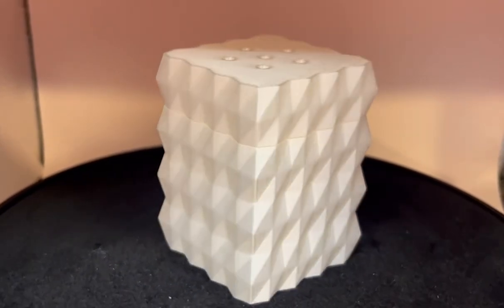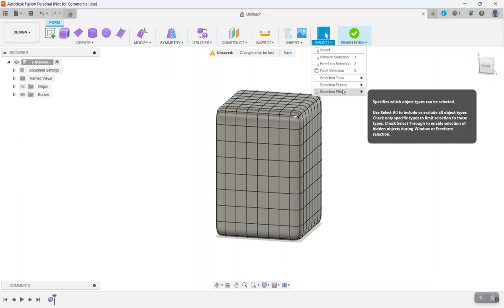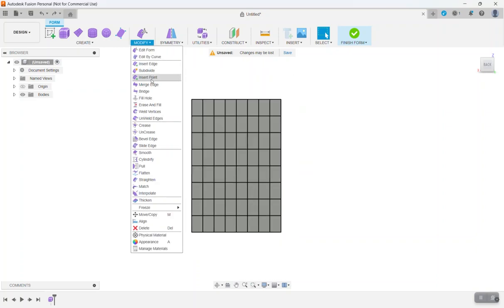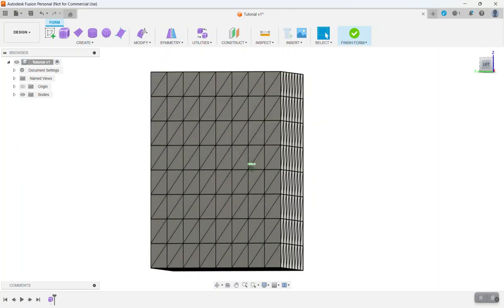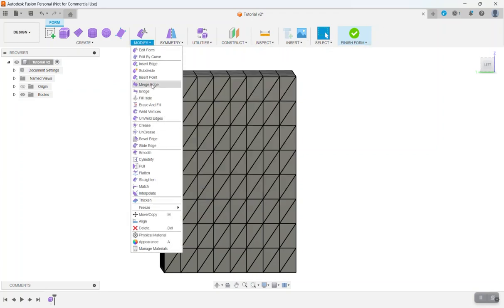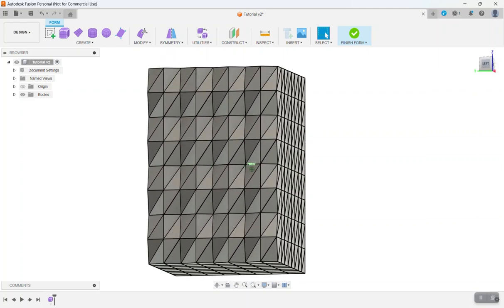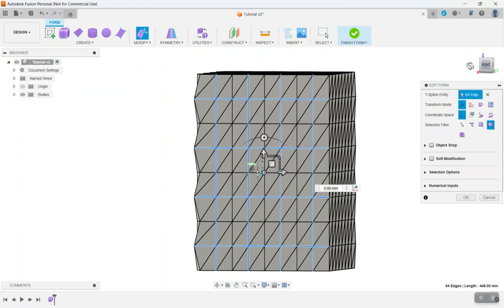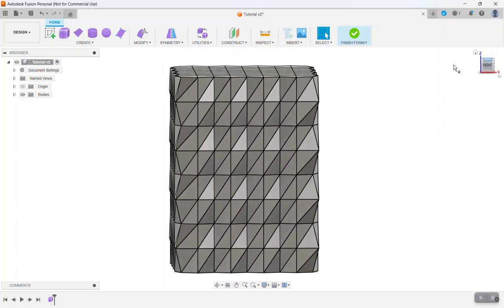Fusion 360 Tutorial Salt Shaker Part 1 Using Forms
This is part 1 of 3 videos showing you how to make a salt shaker using Fusion 360 forms.  I will also show you how I got the 2 parts of the salt shaker to line up when using threads.
This is for a 3D printed salt shaker.

to join us in the adventures of prototyping